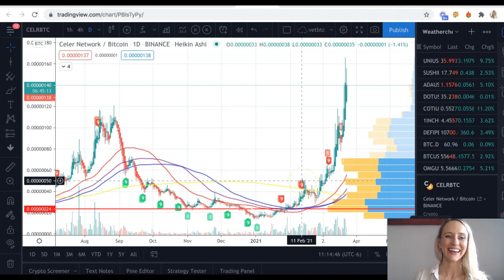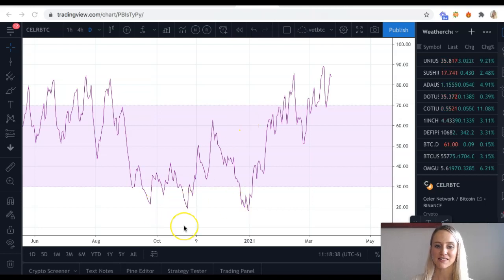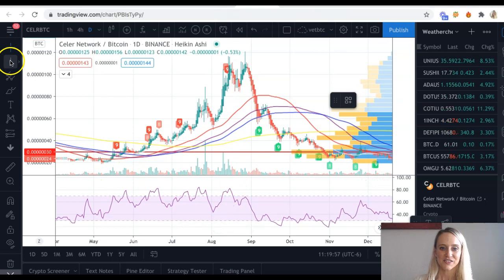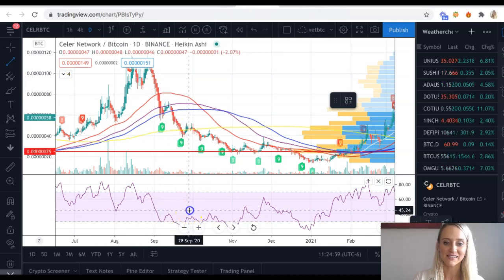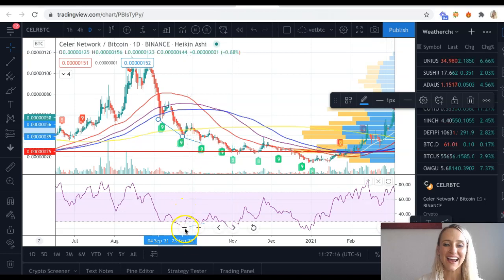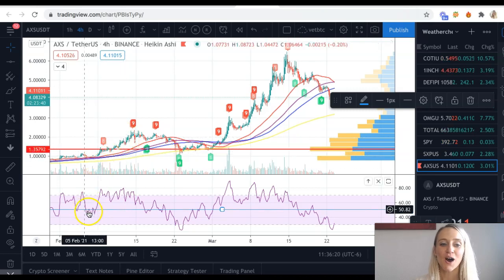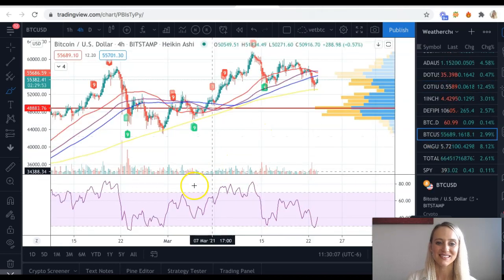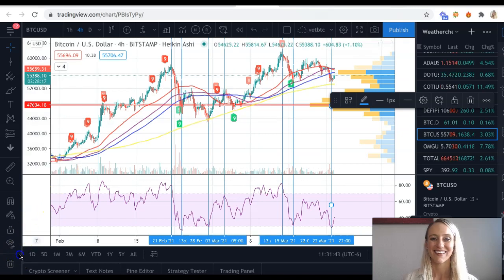How to use the RSI in Trading- Technical Analysis